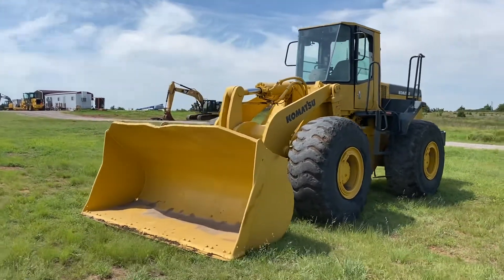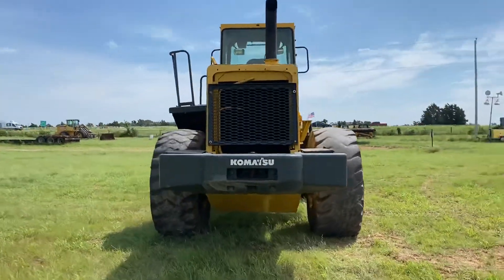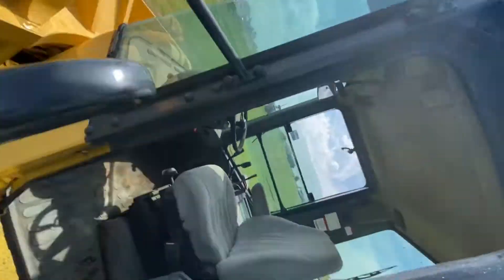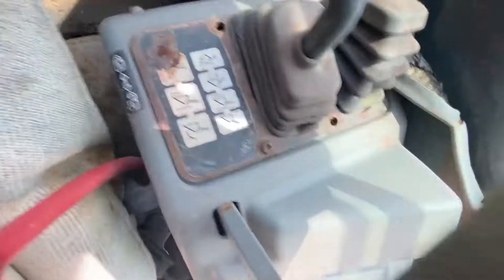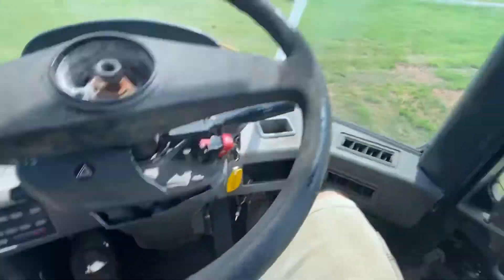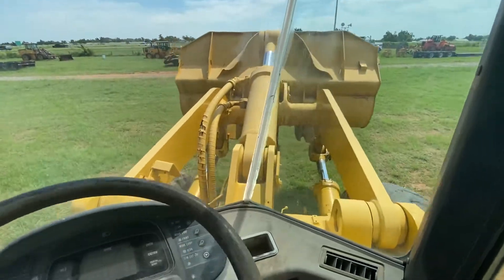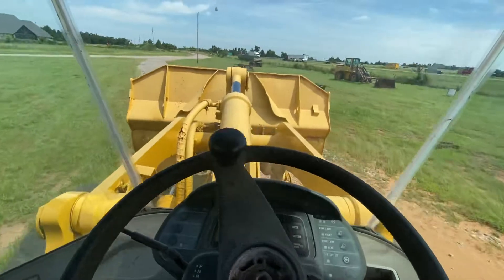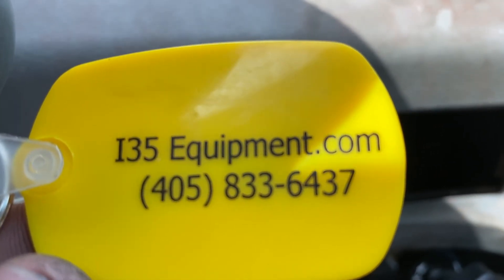Komatsu WA420 Wheel Loader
Komatsu WA 420 - 3 MC Avance Plus Articulated Front Loader

I35 Equipment

Quality Used Heavy Construction Equipment Machine Sales

Consignment & Repo Heavy Machinery Consignment Service